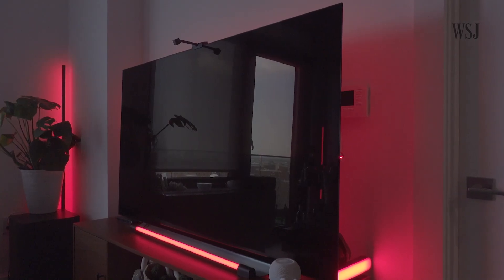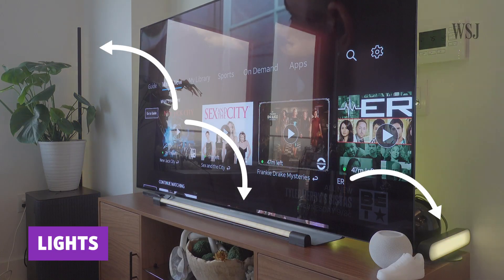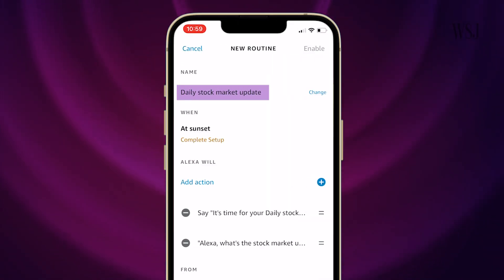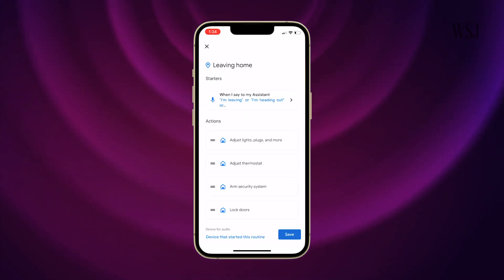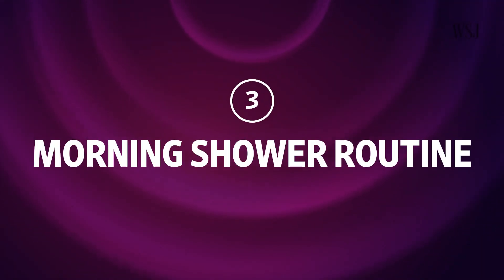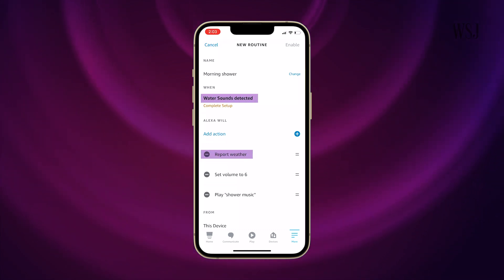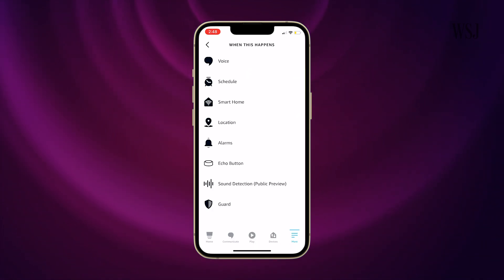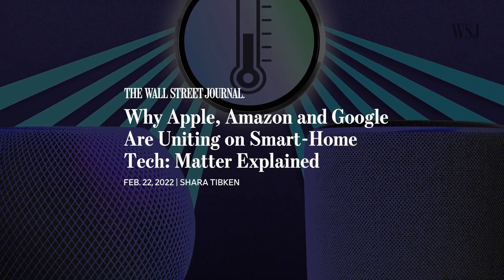How to Automate Your Smart Home With Amazon’s and Google’s Routines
“Alexa, intruder alert!”

Google Home and Amazon Alexa will let you use your smart technology to automate elaborate groupings of actions, called routines. Here’s how to get more out of the smart speaker, lights and other smart devices you already have around the house.

0:00 Amazon’s Alexa and Google Assistant offer ways to chain commands together
0:36 What are routines, and why would you want to set one up?
1:52 The leaving routine
2:29 The intruder alert routine
3:01 The morning shower routine
3:52 How to set up a routine